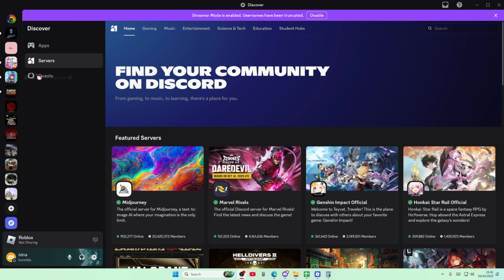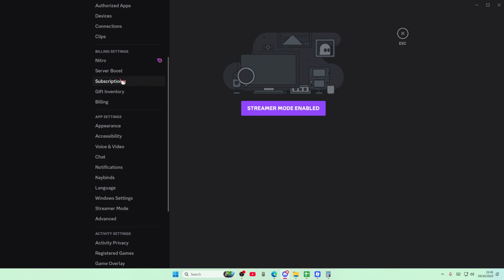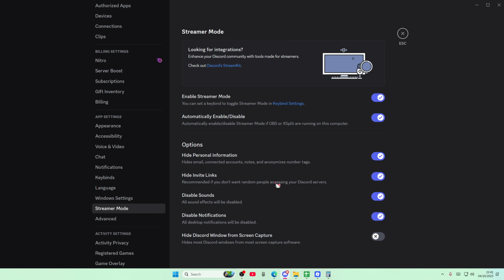🎥 How to Disable Streamer Mode Automation on Discord | Stop Auto-Enabling Streamer Mode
Tired of Discord automatically enabling Streamer Mode every time you open OBS or XSplit? 😩 In this quick tutorial, I’ll show you how to disable Streamer Mode automation so it no longer turns on by itself when you start recording or streaming.

✨ In this video:
⚙️ How to access Discord User Settings
🚫 How to disable Streamer Mode manually
🔧 How to stop Discord from auto-enabling Streamer Mode when OBS or XSplit is open
🎮 Perfect for YouTubers, streamers, and content creators!